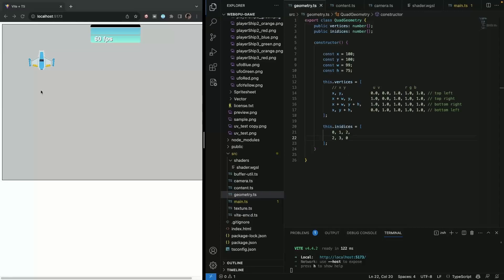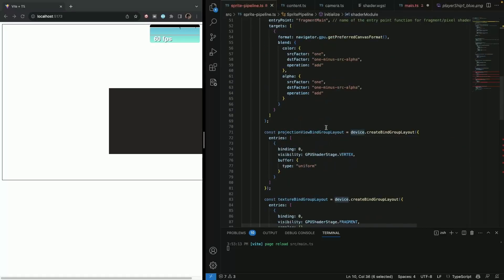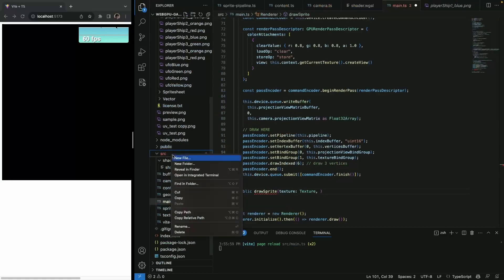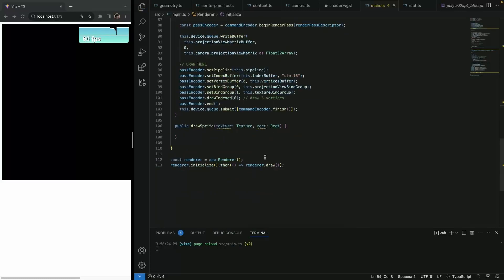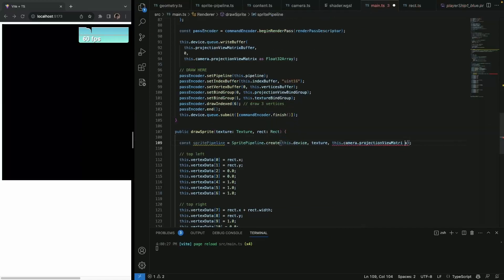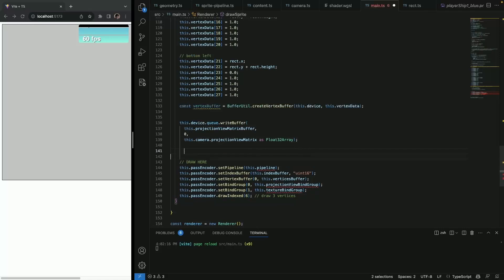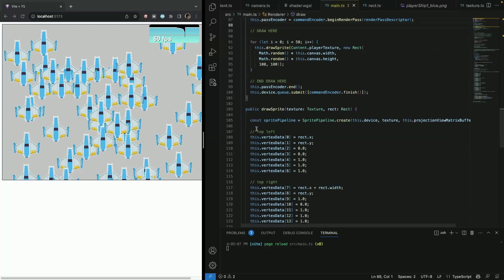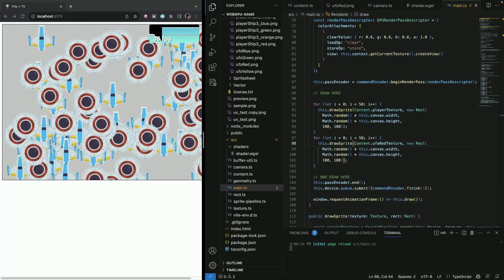WebGPU Game Part 8 - Multiple Sprites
In this video of WebGPU game programming, we just setup rendering for multiple sprites ( optimization of drawing in next video ).